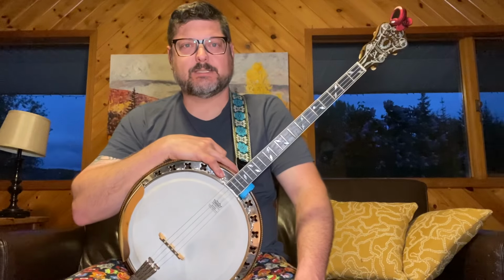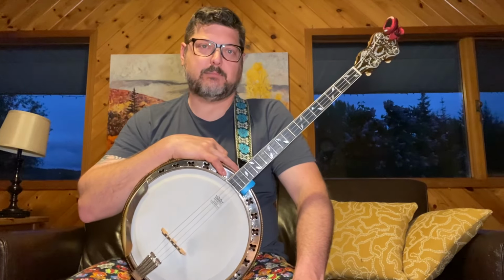Day 162 The Black Rogue - 365 Days of Irish Tenor Banjo Tunes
A quick jig in A Mixolydian called The Black Rogue.

These daily postings are my way of trying to get better at Irish Tenor Banjo. I have challenged myself to play a new tune each day out of the Banjo Buddy’s Big Book of 365 Irish Tunes. I post the results each day on YouTube. If you get a copy of the book I would love to have you follow along with me on this journey.

Contents
0:00 Intro
0:33 Slow Tempo
2:10 Moderate Tempo
3:10 Outro